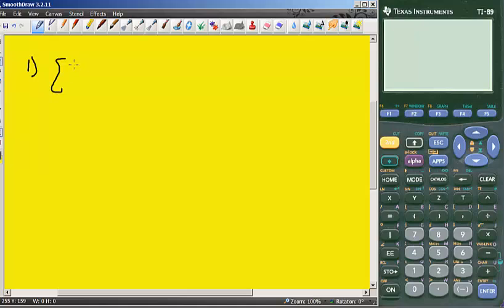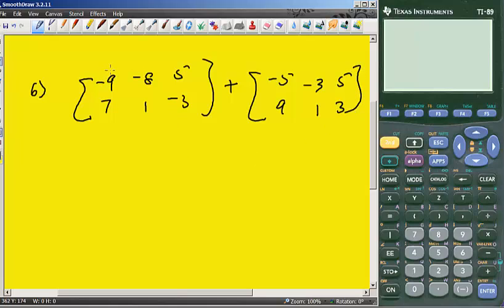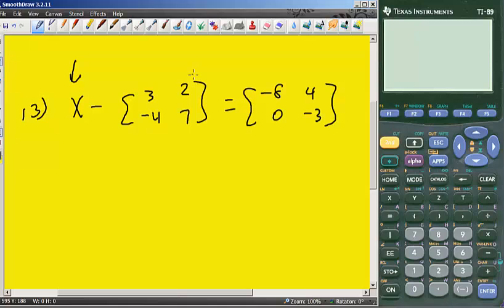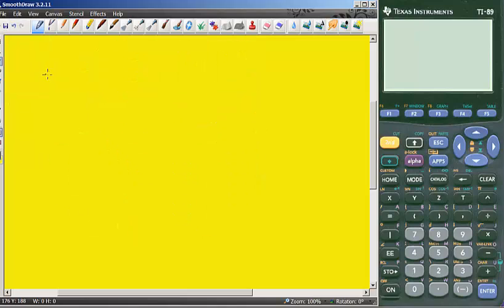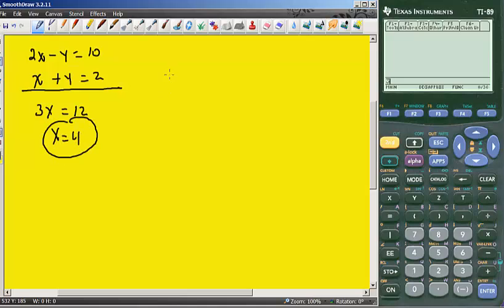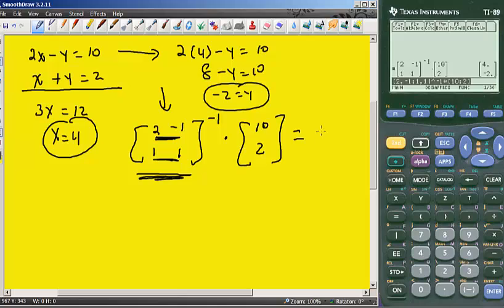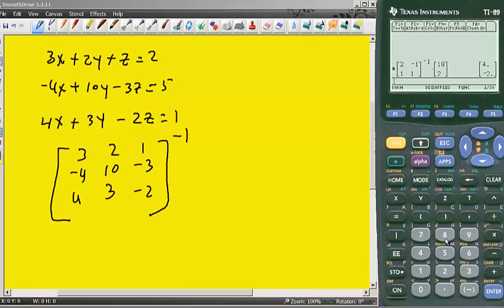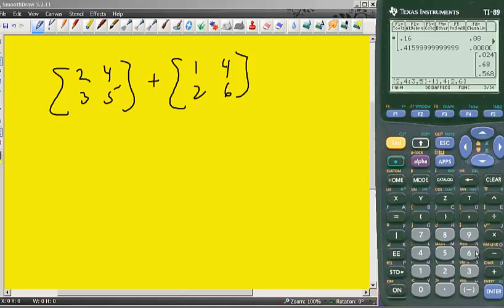PreCalc 5/21 Matrices